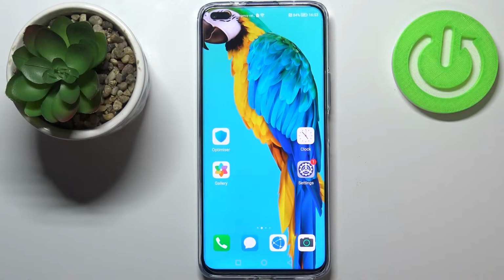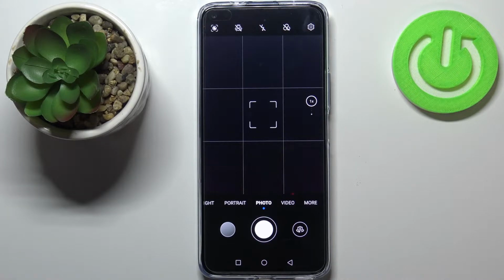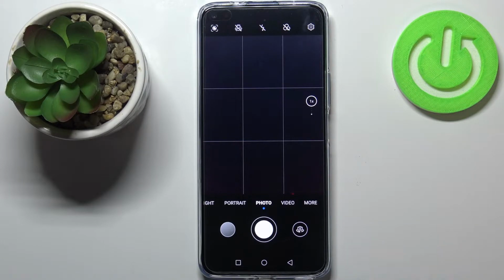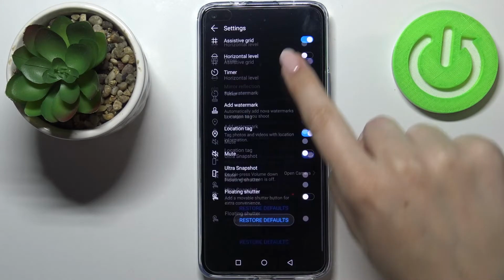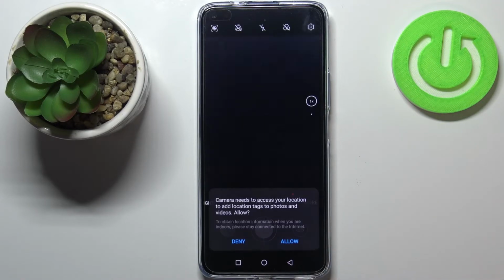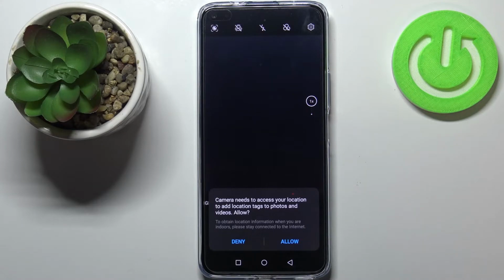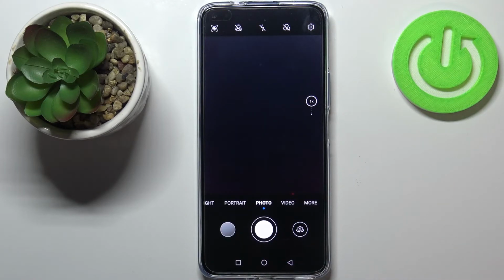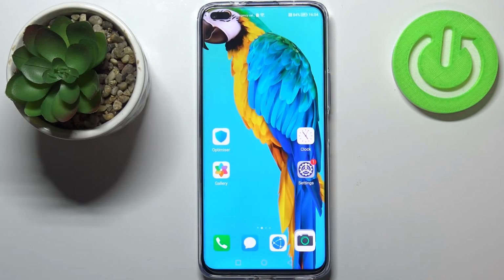How to Reset Camera Settings in HUAWEI Nova 8i - Restore Camera Settings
Find out more info about HUAWEI Nova 8I:
If you want to reset all camera settings on your HUAWEI Nova 8i, you should stay here with us. Our expert will show you how to open the camera settings and then how to start the process of restoring the default camera settings. Remember that this action cannot be undone!

How to reset camera setting in HUAWEI Nova 8i? How to restore camera defaults in HUAWEI Nova 8i? How to reset camera in HUAWEI Nova 8i? How to restore camera settings in HUAWEI Nova 8i?  How to bring back factory camera configurations on HUAWEI Nova 8i? How to reset all settings in the camera in HUAWEI Nova 8i?